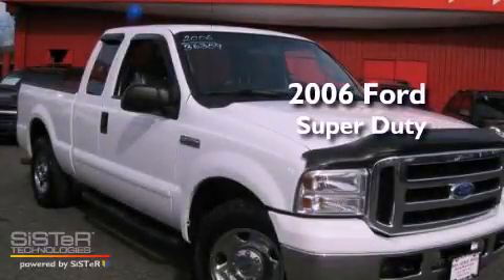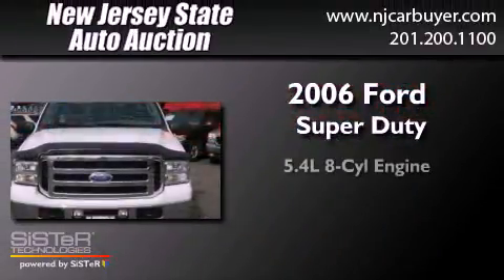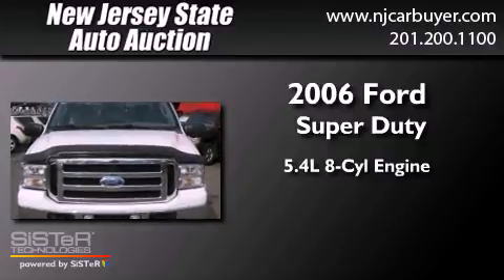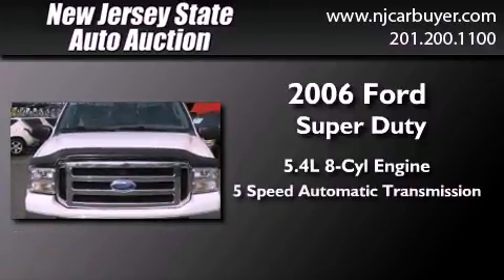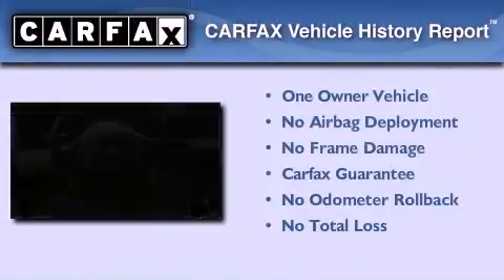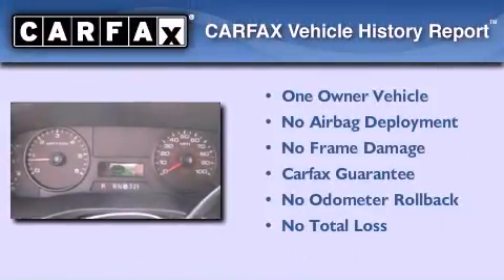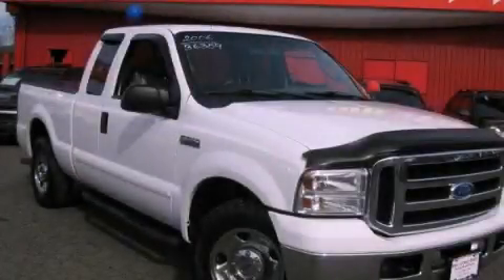2006 Ford Super Duty Elizabeth NJ 07306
Year : 2006
 Make : Ford
 Model : Super Duty
 Engine : 5.4L V8 FI SOHC
 Trans . : Automatic
 Exterior : Oxford White Clearcoat/Silver
 Miles : 135,621
 Interior : Medium Flint